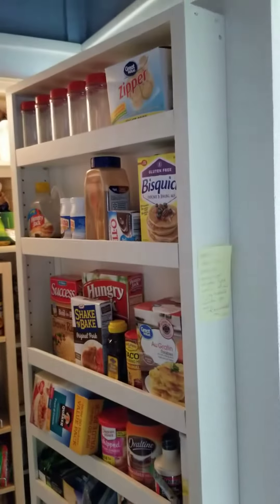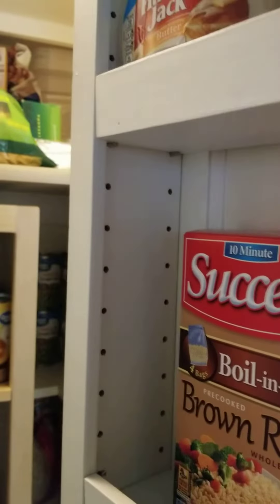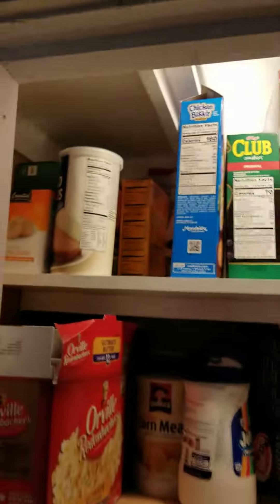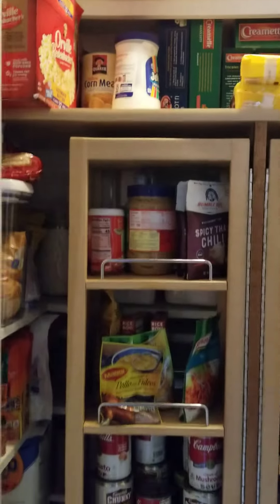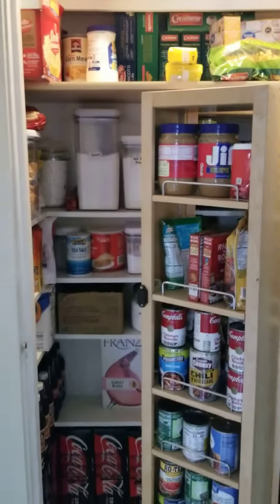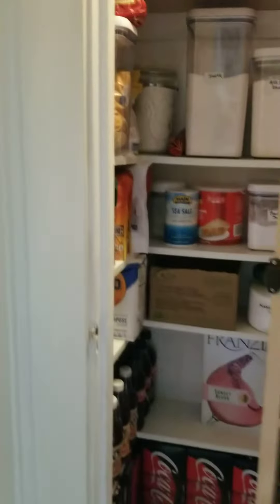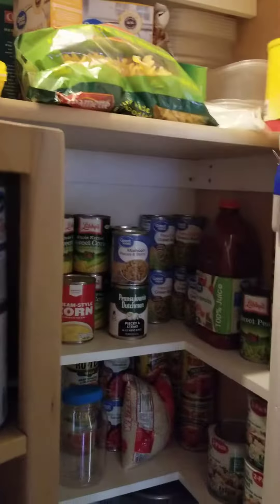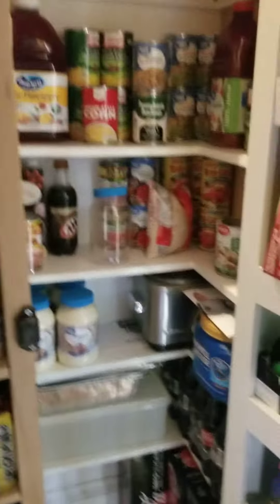PANTRY TOUR - We Turned the hall closet into a pantry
We had an unused hall closet just off our storage starved 100 year old kitchen.

We started with a 2 Rev-A-Shelf swing out pantry shelves in the center and custom built the door shelves and surrounding shelves inside the closet.  Everything is drilled to adjust in 1 inch increments.

Stuff doesn't get buried behind other stuff. We love it.